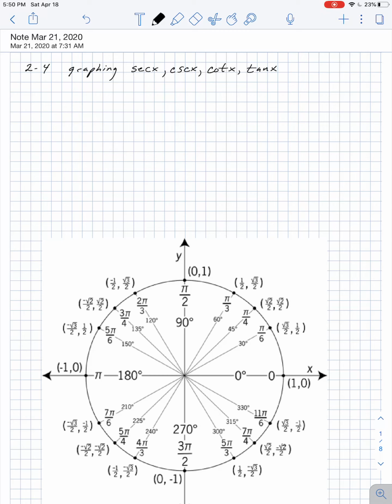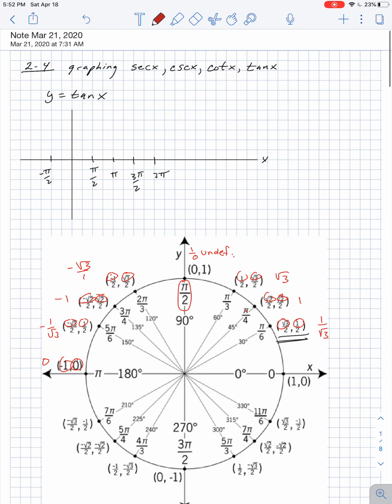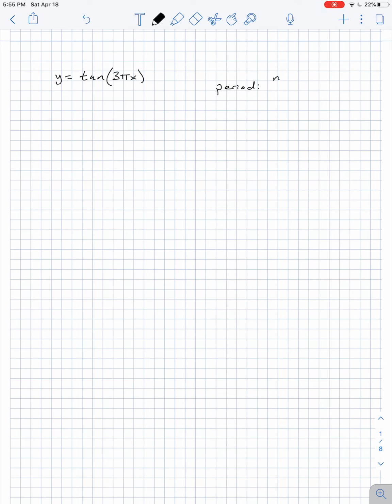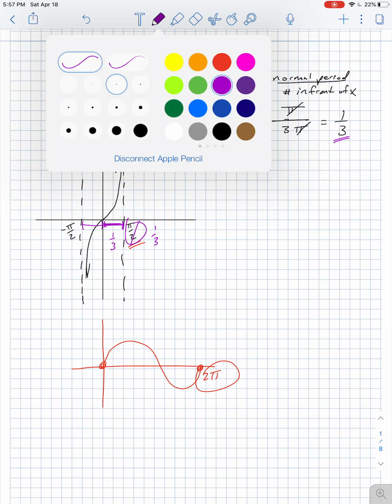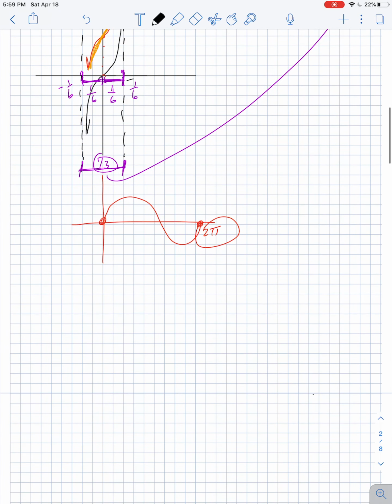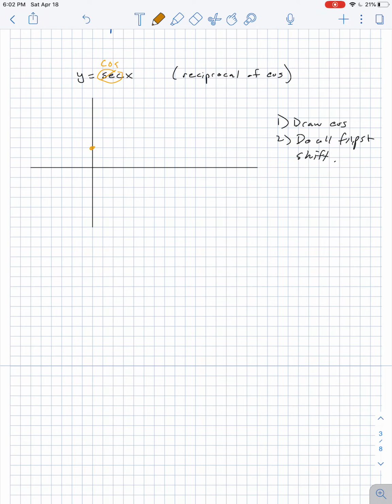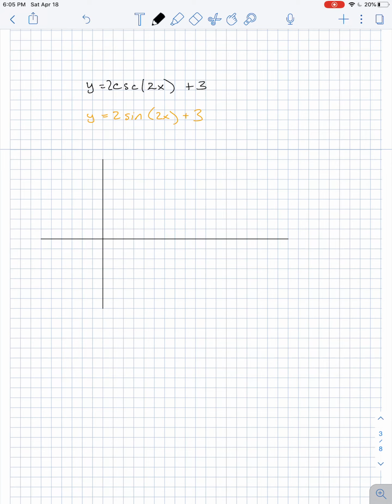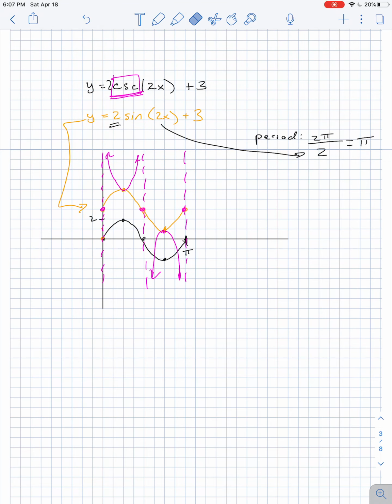2-4 graph tan cot sec csc